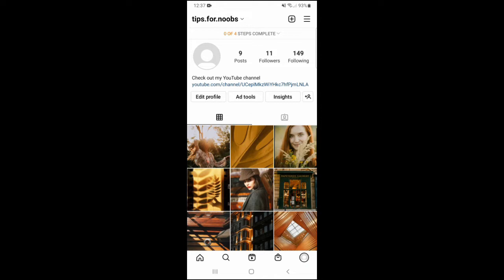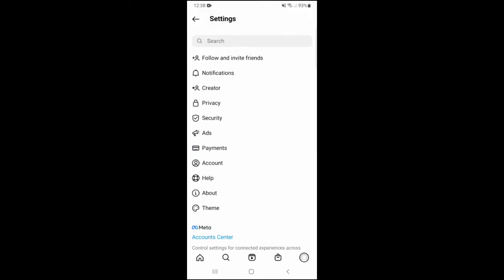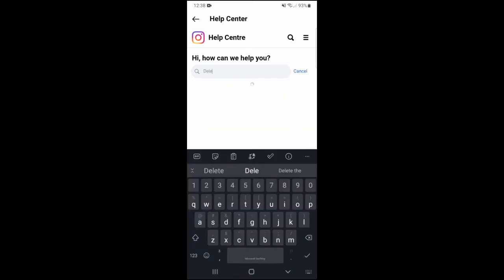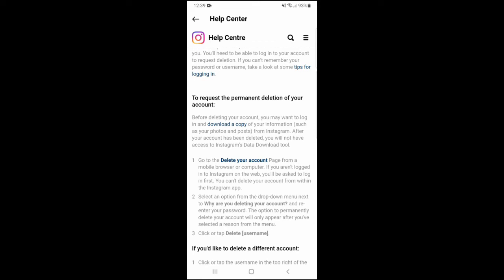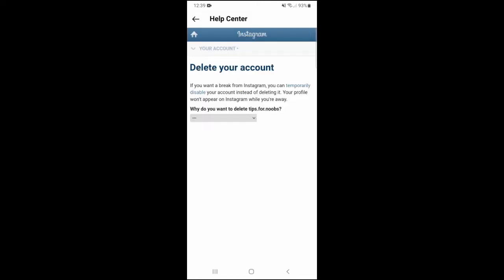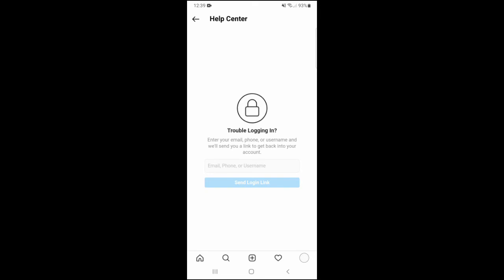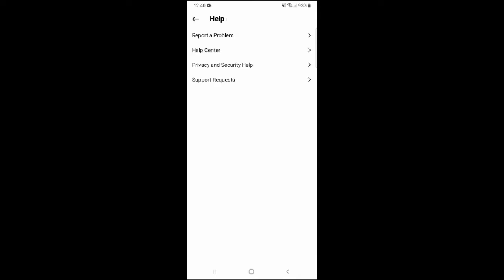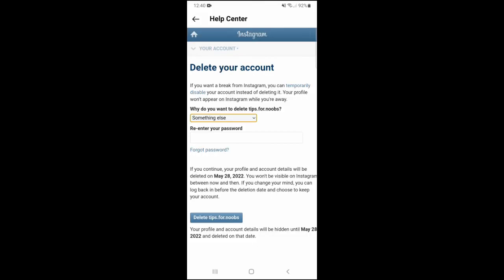Delete Your Instagram Account Without Your Password | Step-by-step video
Learn how to delete your Instagram account without your password